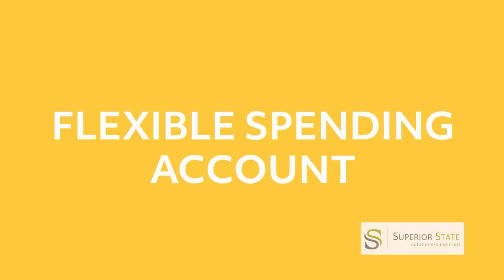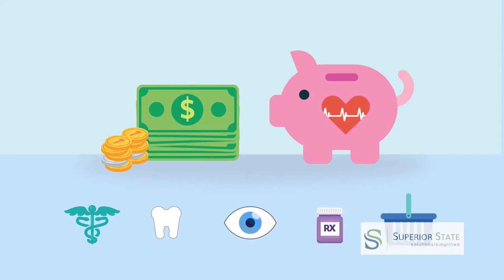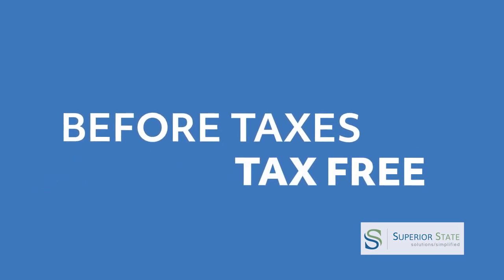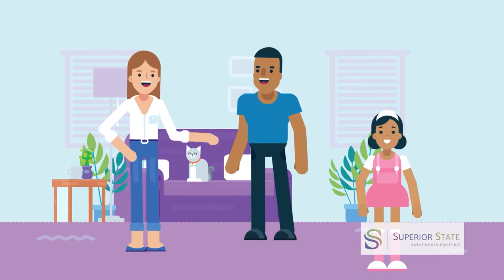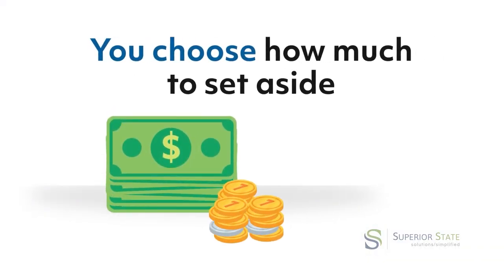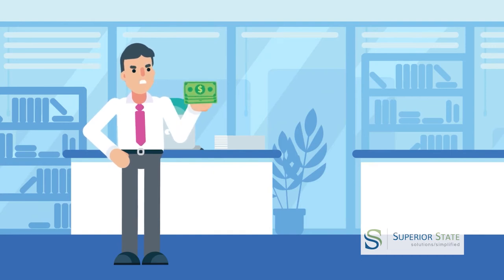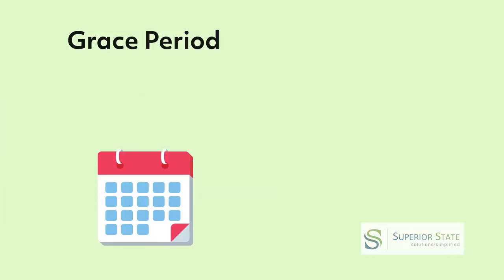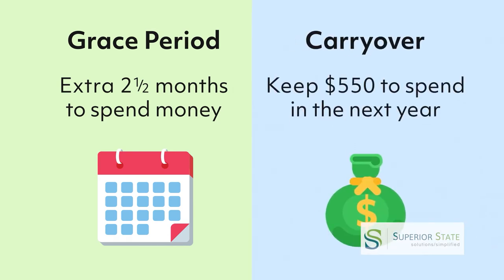What is an FSA?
This short video for participants covers what is a health Flexible Spending Account (FSA). Topics covered include eligible expenses, tax savings, carryover, grace period, and more.